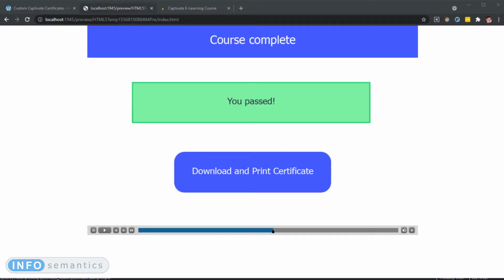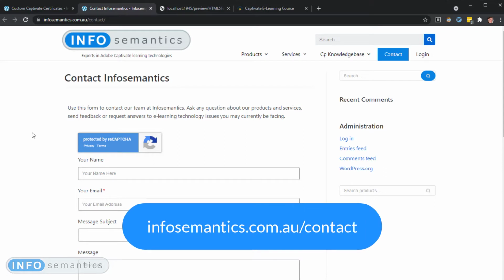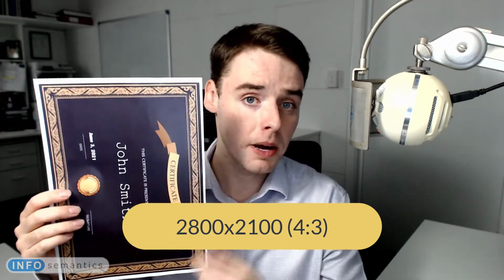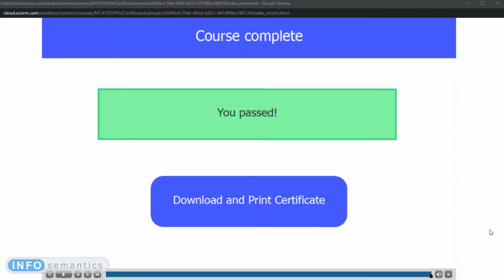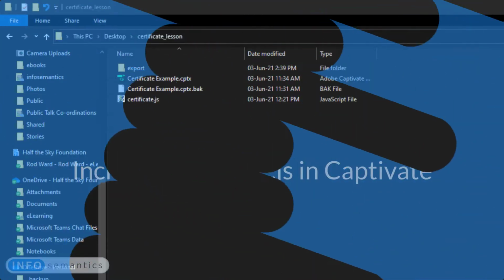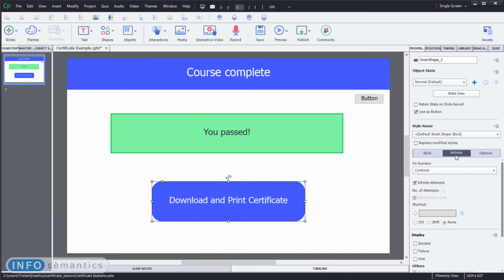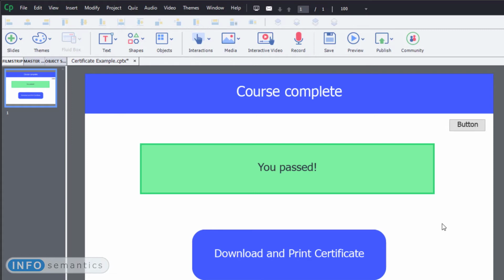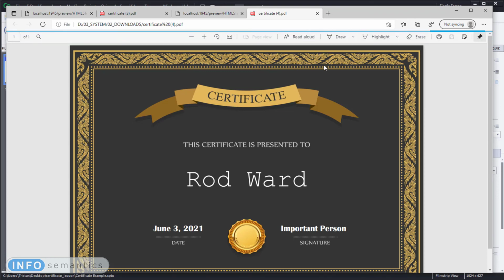Custom Captivate PDF Certificates!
Infosemantics now offers a service where we can create custom PDF certificates for you.